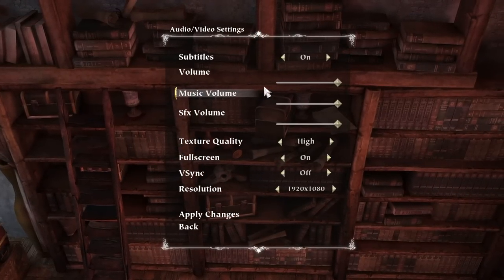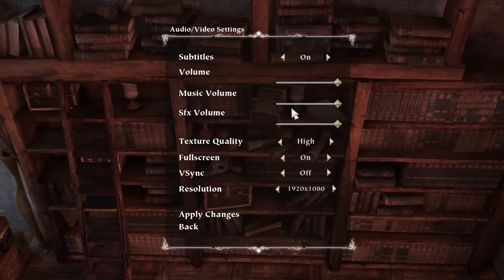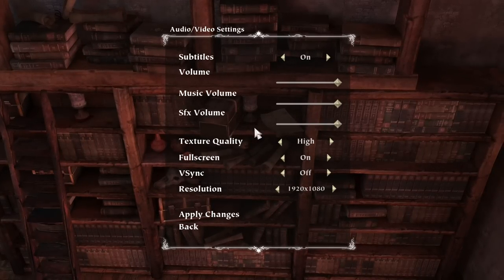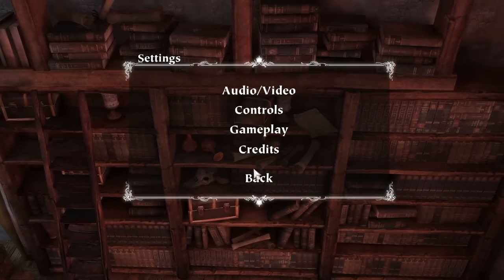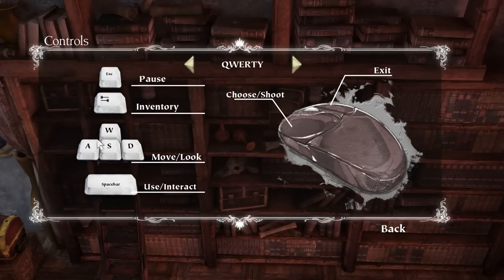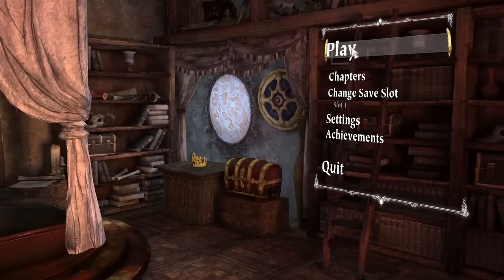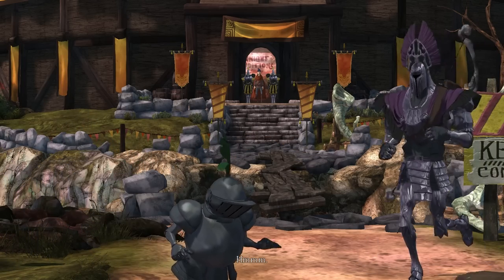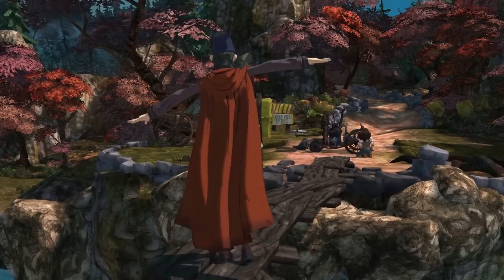► WTF Is... - King's Quest : A Knight to Remember ?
TotalBiscuit gives his first impressions on the recently released episodic adventure game from The Odd Gentlemen.
Review key was supplied by the developers free of charge.